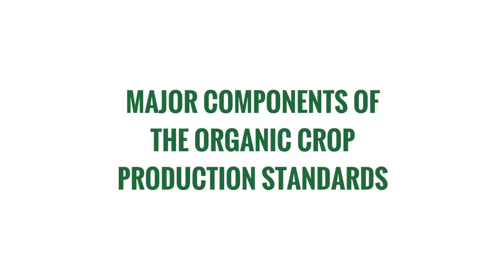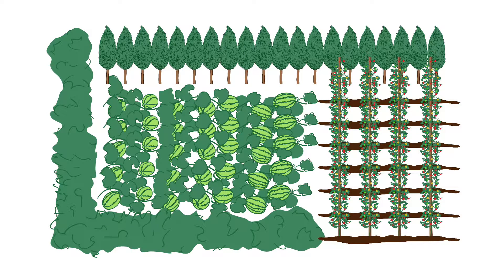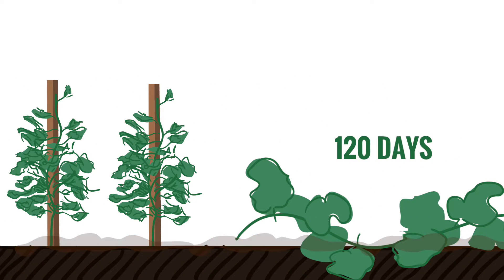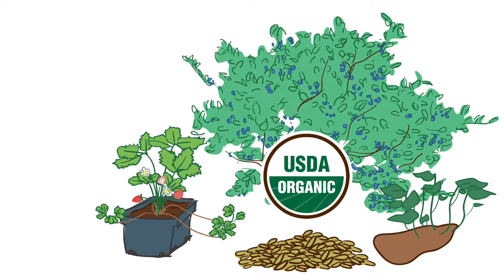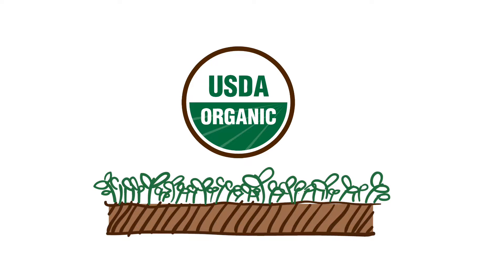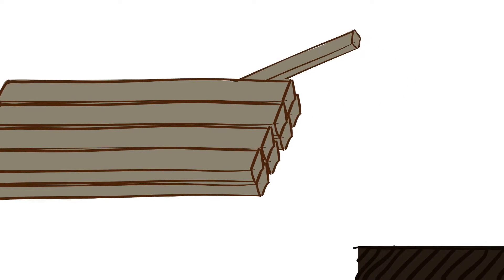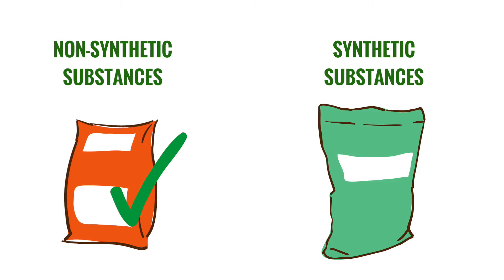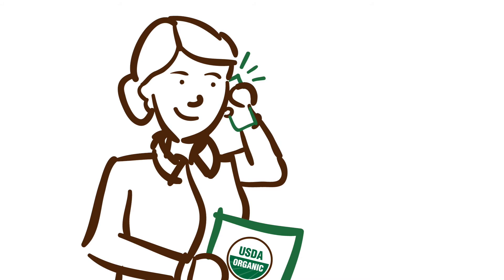USDA Organic System Plan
Segment from the USDA series "Sound and Sensible" aimed at making organic certification "more accessible, attainable, and affordable."
ams.usda.gov/report-presentation/sound-sensible